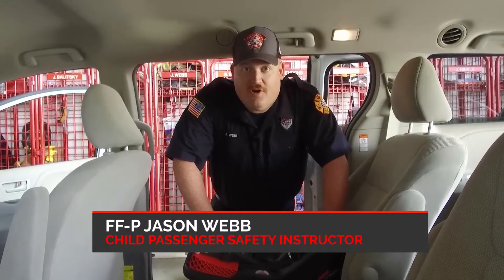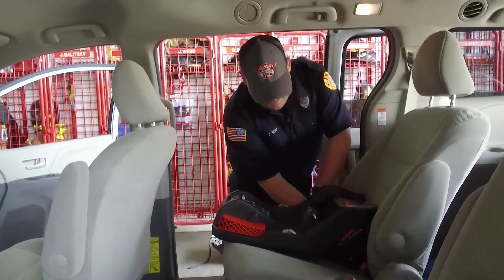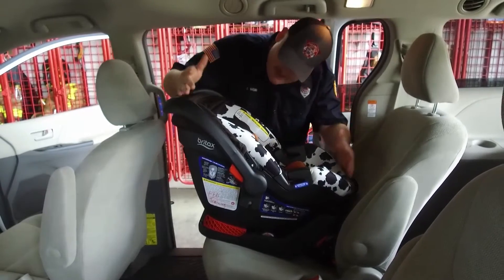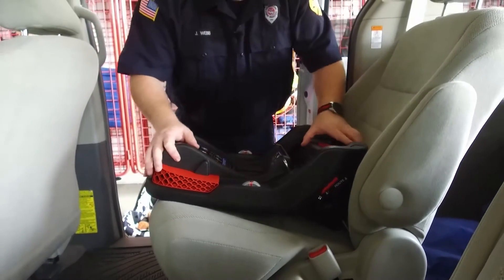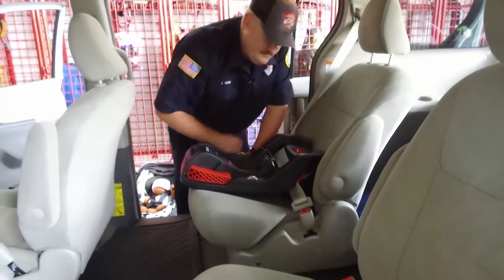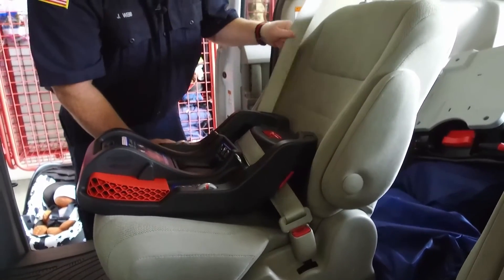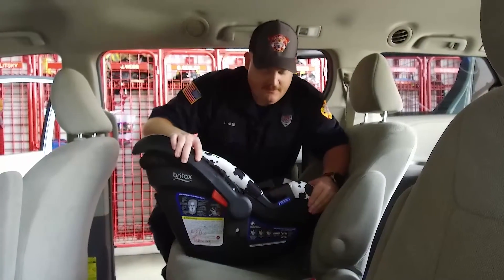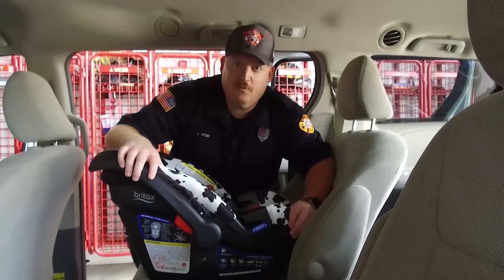How to Install a Rear-Facing Infant Car Seat (Britax B-Safe 35)